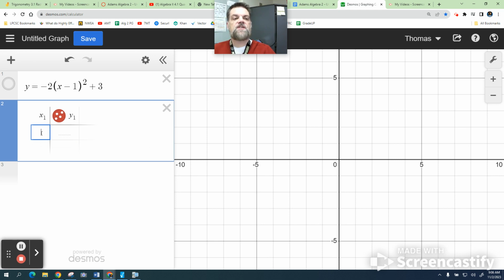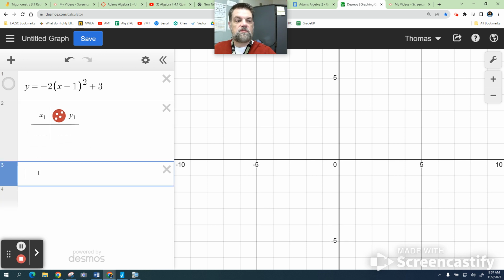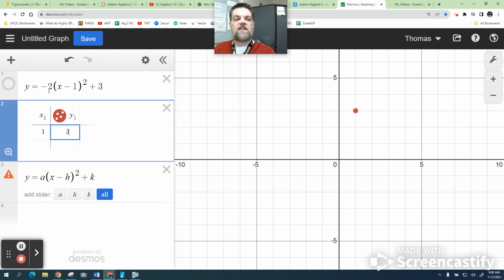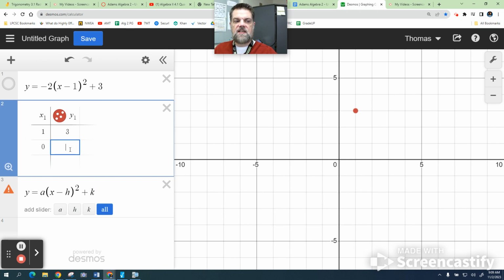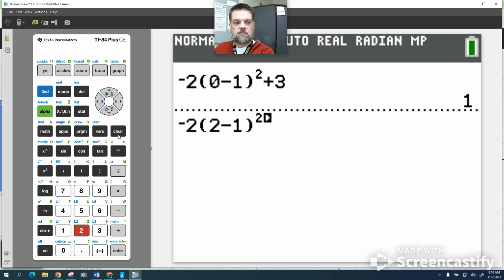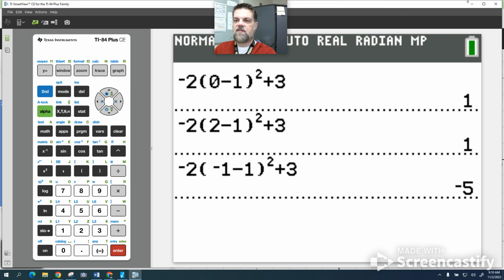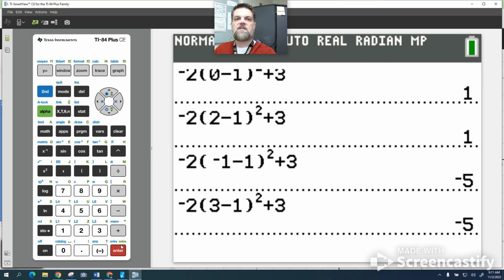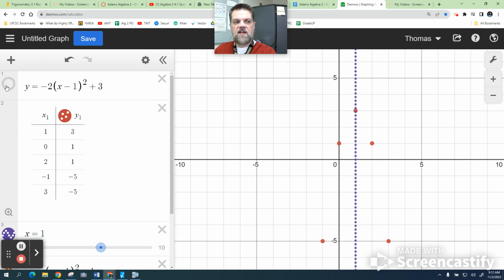Algebra 2 Graphing Quadratics with Desmos Example 6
Algebra 2 Graphing Quadratics  with Desmos Example 6 Desmos is embedded on the Digital SAT Math test.